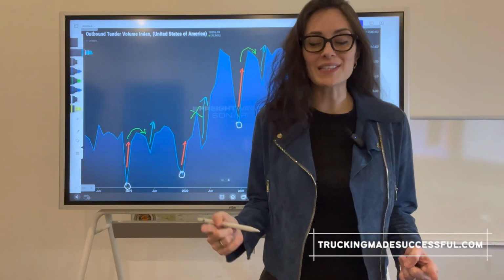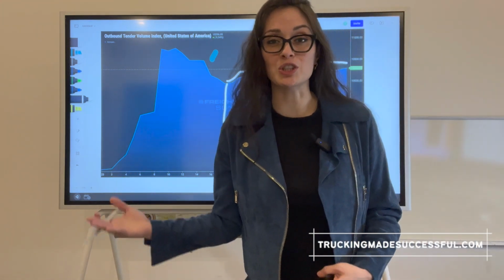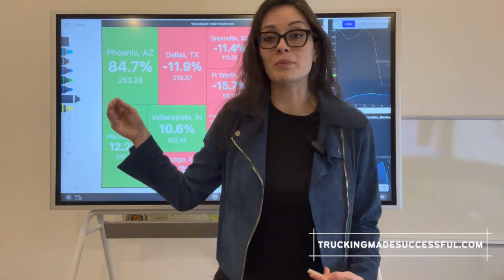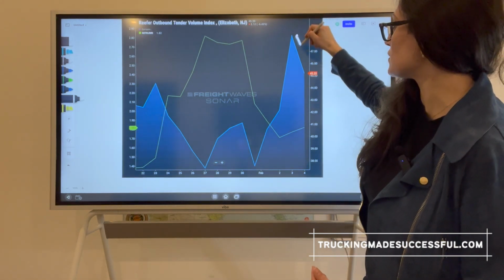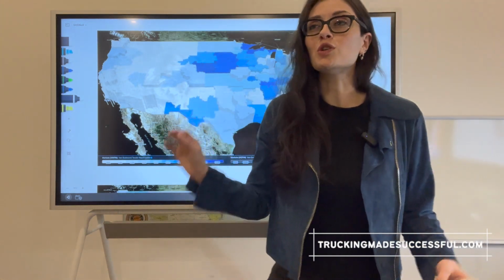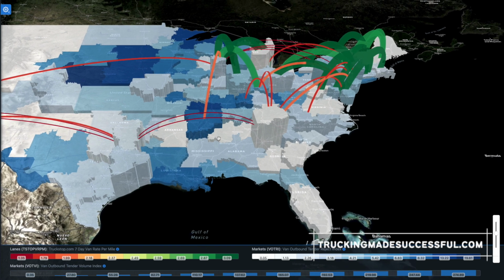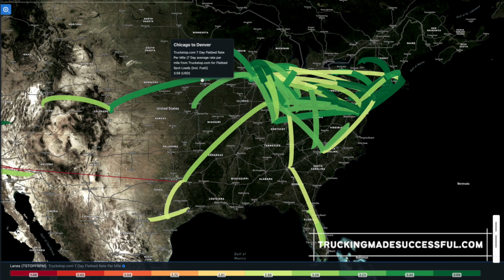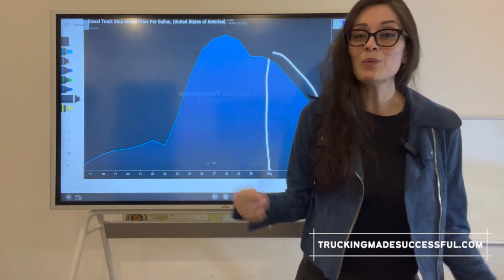Trucking Market Update & Forecast (Week of Feb 6): Freight Volumes, Rejections, What Do Lanes Pay?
So load spot rates seem to have dropped and it's no surprise, the tender rejection index is in free fall. Today, we are of course going to look at volumes, rejection rates, freight market maps and additionally, I am going to show you how much the best and worst lanes pay for Dry Vans, Reefers and Flatbeds- aka, what kind of rate per mile can you expect where

Volumes (OTVI): This shows us real data of how many tenders are offered by shippers to carriers- how much freight there is in the market. Because offerings happen in advance, we can see what the future volumes will look like.

Rejection Rates (OTRI): How many contract carriers refuse from loads? This is real time data of loads that were rejected by carriers- the more rejections, the higher the rates, and the more loads end up on the loadboard.

All charts by SONAR Freightwaves.